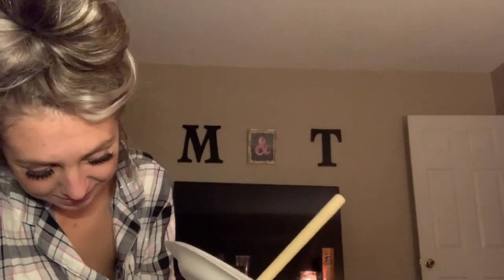EAR WAX CANDLES (GROSS) | COXMAS DAY 12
WELCOME BACK TO COXMAS, MADSHONGANG!

In todays video, we did something that was so nasty.. we’d been wanting to do this for a while now & we finally got around to doing it! We hope this isn’t too gross & we hope y’all enjoy this video!! we WE LOVE Y'ALL MADSHONGANG!!! 💛

GO CHECK OUT SOME OF OUR PREVIOUS VIDEOS 💗

THANK Y'ALLLLL!